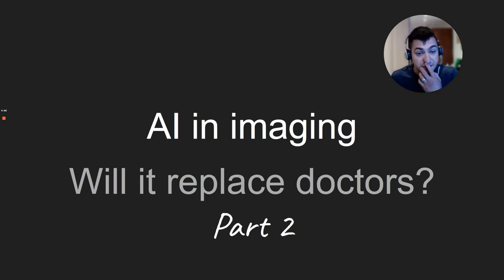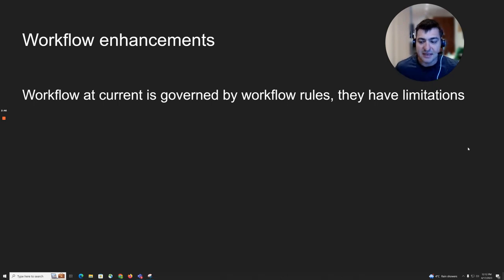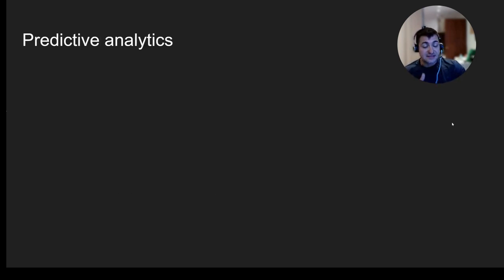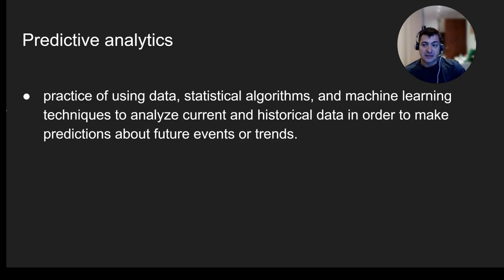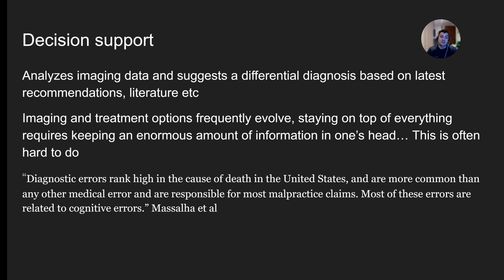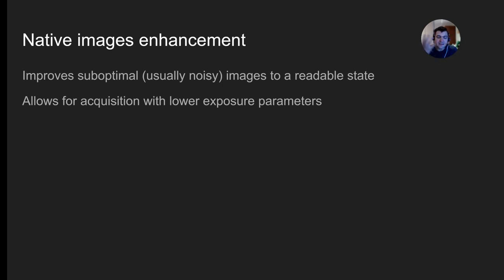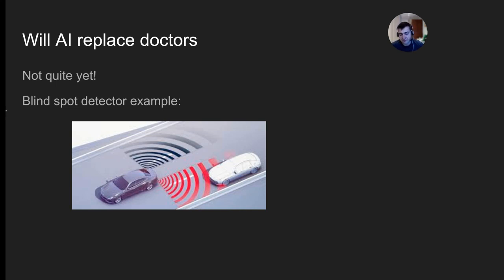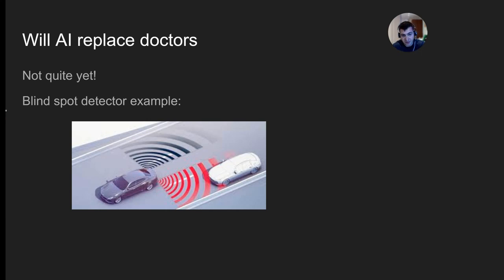AI in imaging part 2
here we continue our talk about the uses of AI technology in the world of clinical imaging